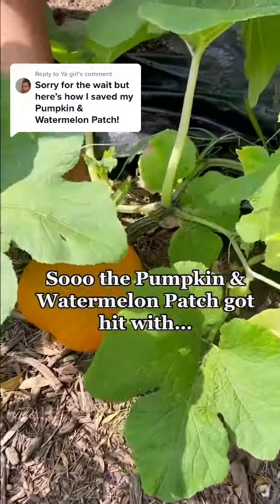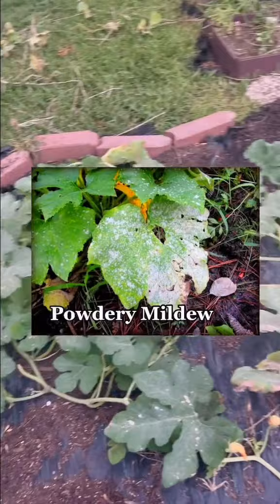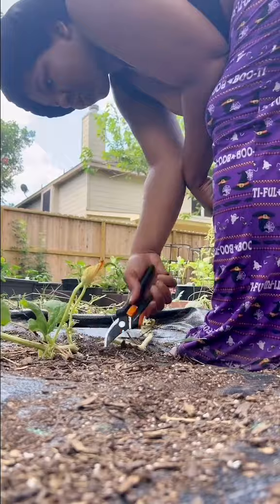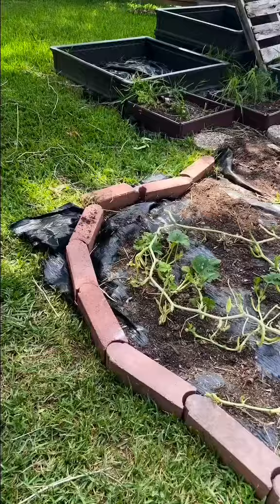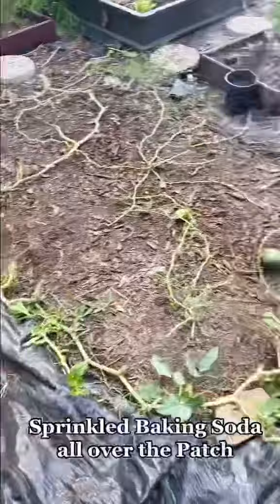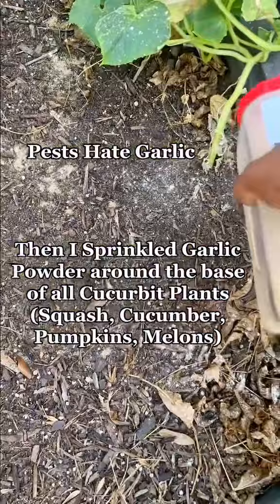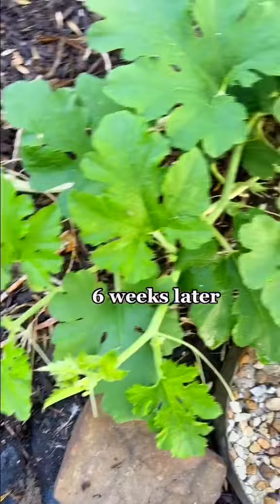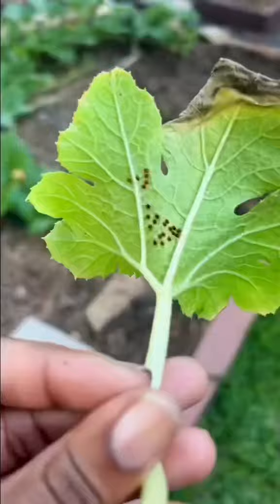How to get rid of garden bugs NATURALLY!!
TIKTOK CREDIT: christynag

WARNING: PLEASE DO YOUR OWN RESEARCH BEFORE TRYING!!

"This is why Sevin kills most bugs–including bees and other beneficial bugs–while neem oil kills off garden pests while remaining relatively harmless to helpful insects. The helpful bugs aren’t eating your plants and ingesting the oil. The bad ones are.

This is why neem oil takes time to do its insecticidal work and why it performs better on some pests than others. With this in mind, let’s take a look at how neem oil works against a wide variety of bugs."

"If insects are bugging your plants, you don't necessarily have to resort to using harmful chemicals. Rather than blasting your garden with pesticide, there are plenty of ways to naturally deter bugs from causing harm to plants. Apple cider vinegar is a good way to get rid of insects, and there are several other types of natural plant spray and homemade bug killer for the house."